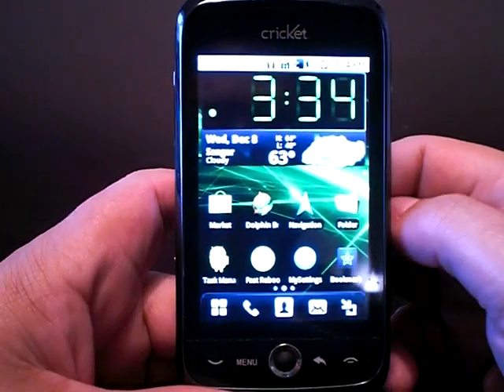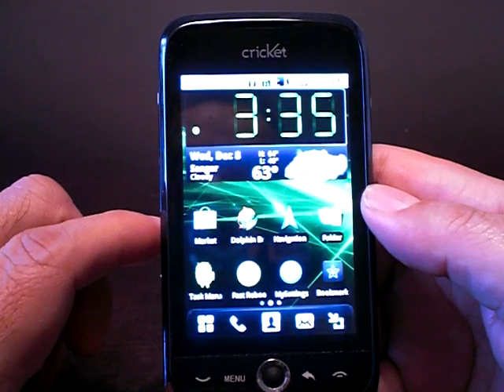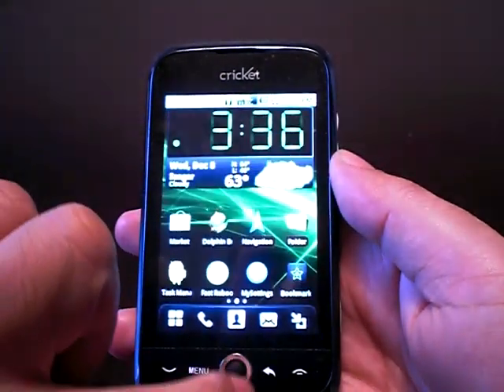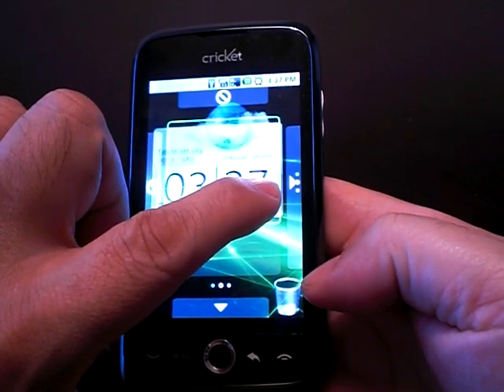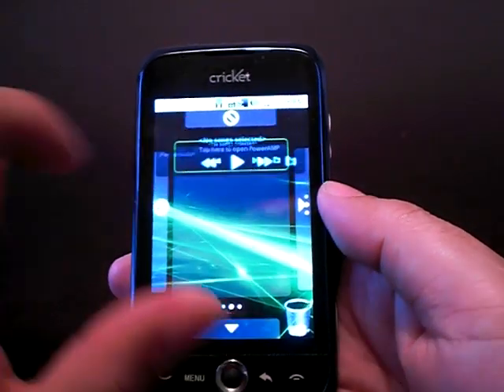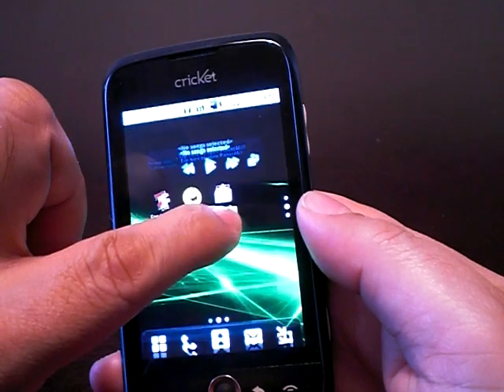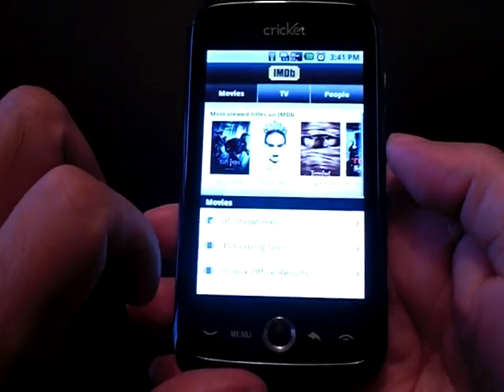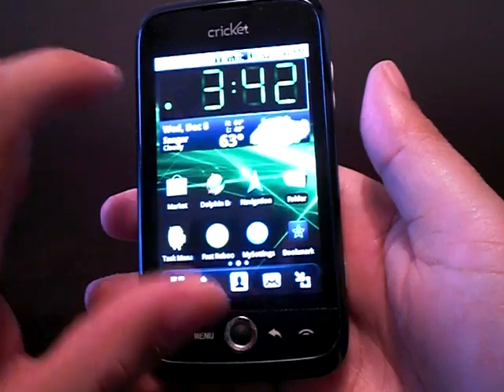Cricket's Huawei Ascend Homepage Tutorial